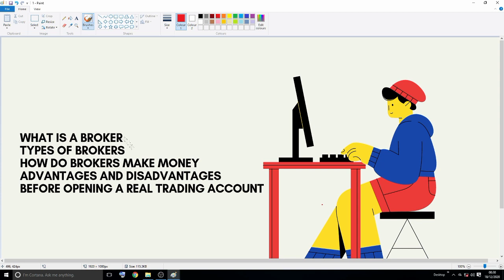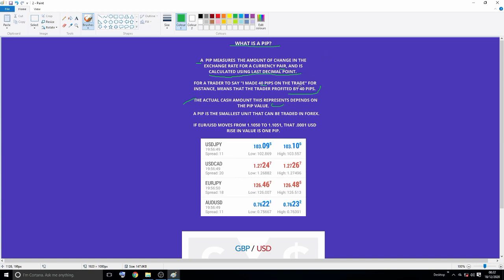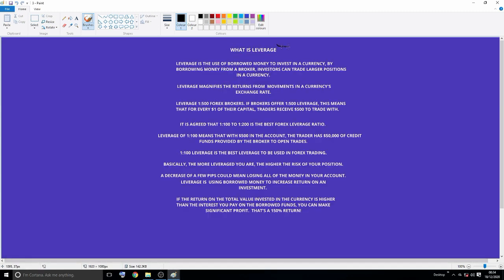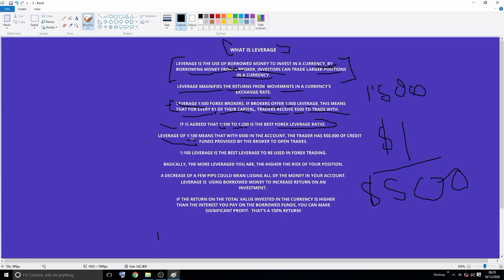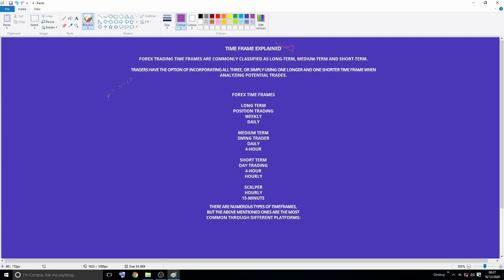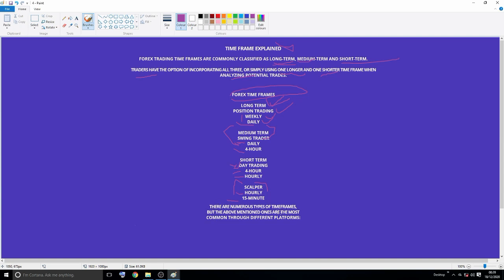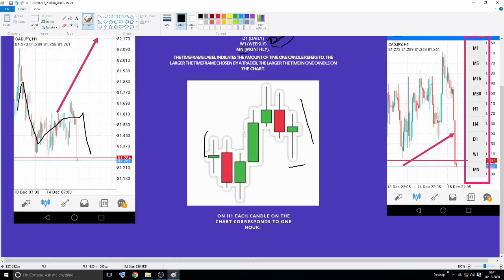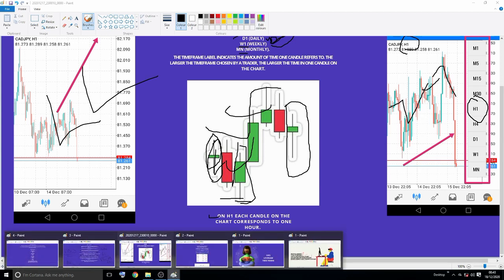Pips, Leverage and timeframe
In this video, you will learn about pips, leverage, and timeframes.